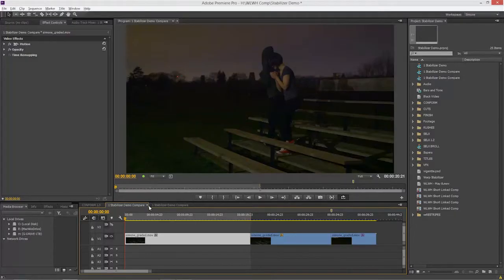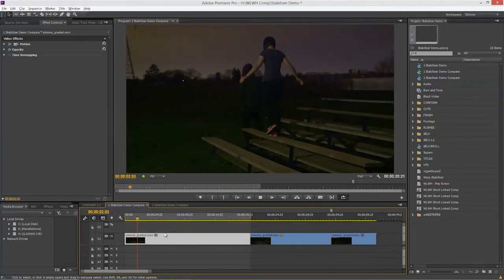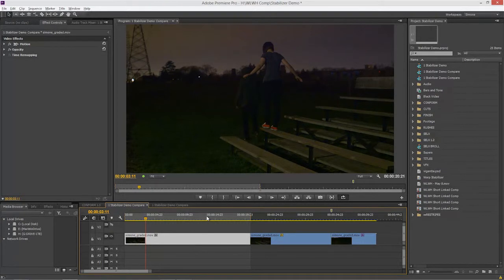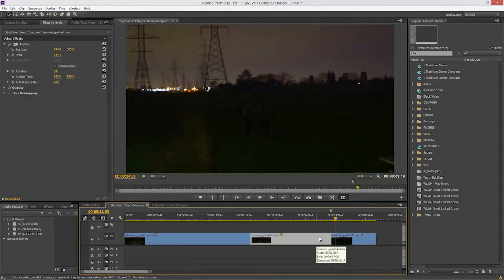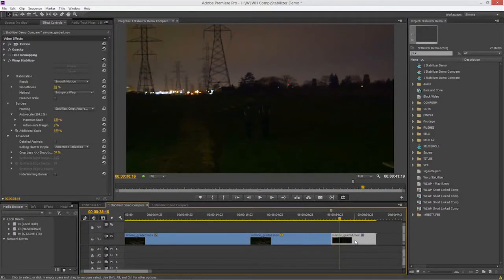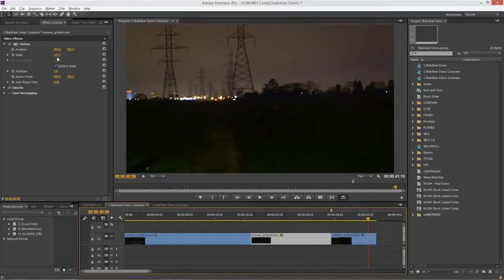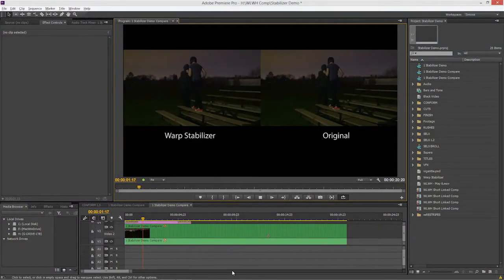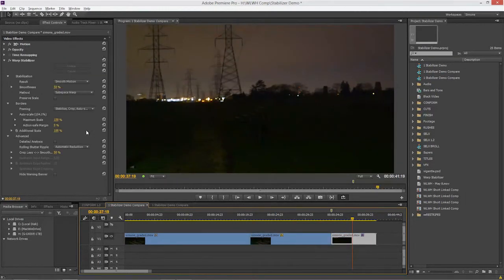Seamless Stabilization On A Single Clip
Sometimes you want to stabilize only part of a video clip and this tutorial will show you how to "steal" the auto scale properties from the Warp Stabilizer and apply it to another part of a clip to create two clips that blend seamlessly. This will work both, in Premiere Pro and After Effects.
NOTE: I took a lot of criticism for this tutorial, mainly because this is not going to work most of the time. But that was the whole point, as technologists we often don't even try something for fear of it failing because we are certain it won't work.The point here is, Simone had an idea and I was sure it would fail, but it worked! So just because someone tells you that all their experience is pointing to your request failing, give it a try because it just might work!